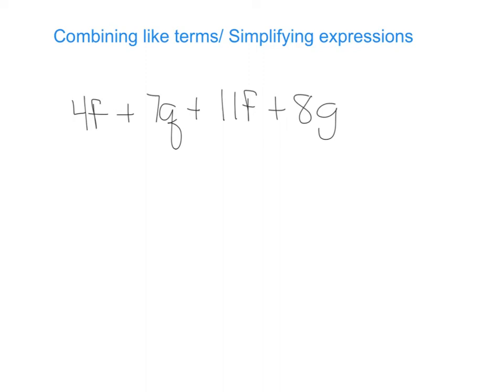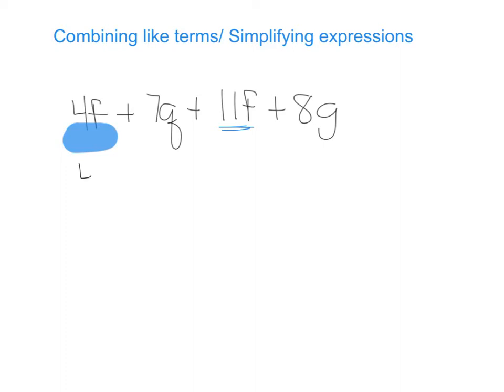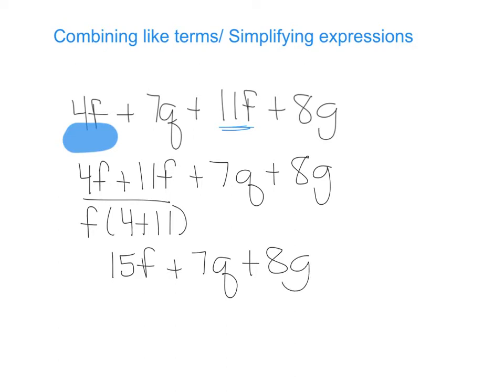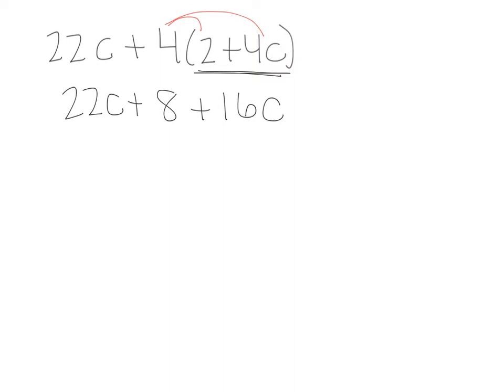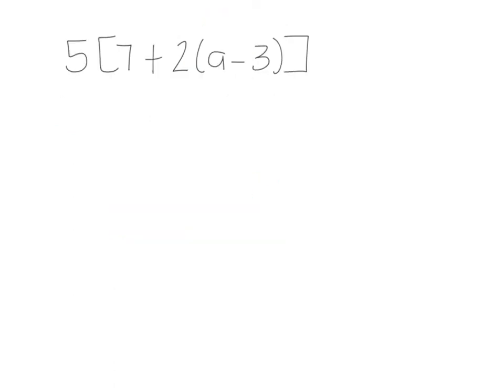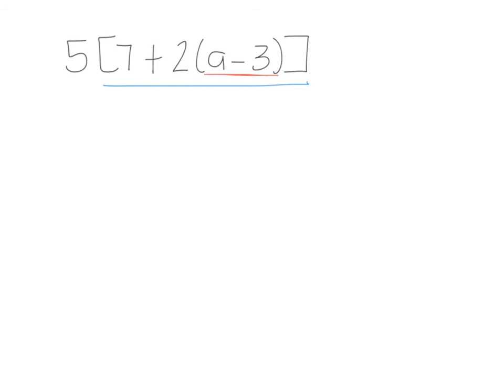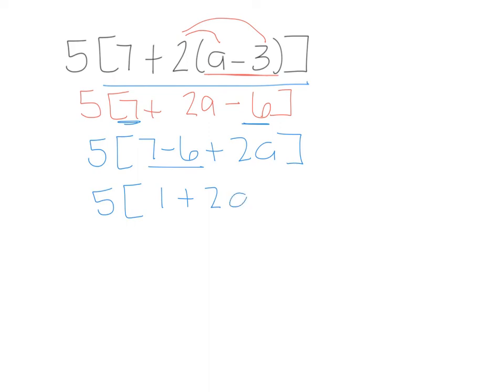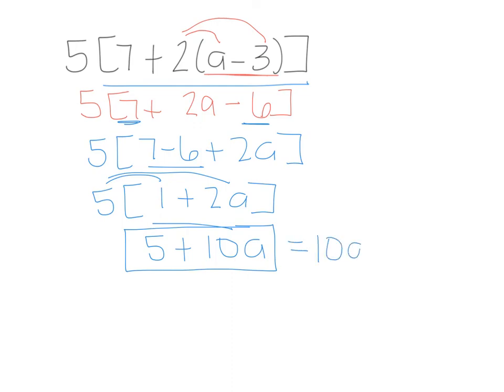combining like terms